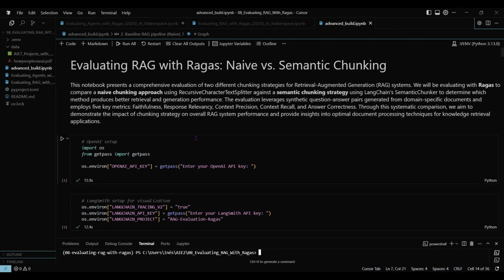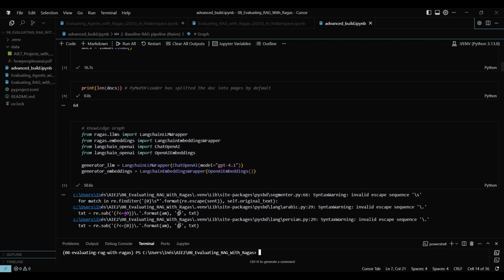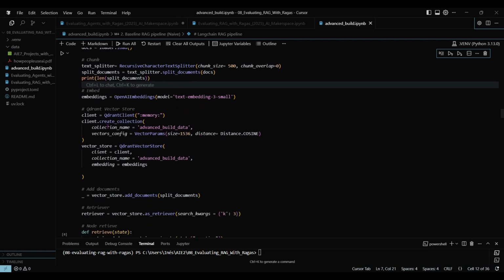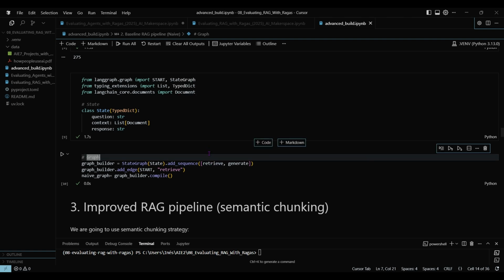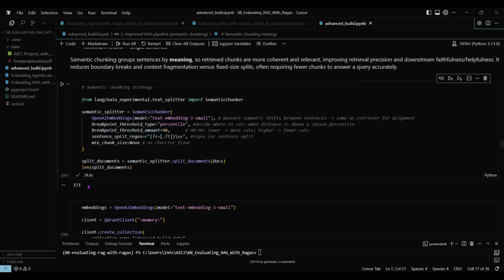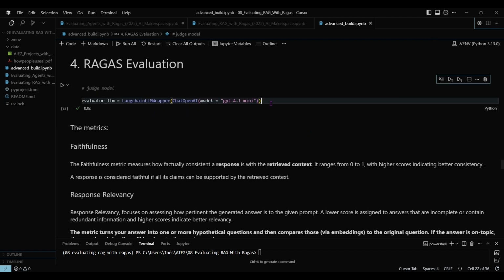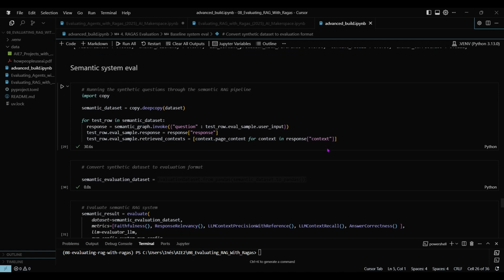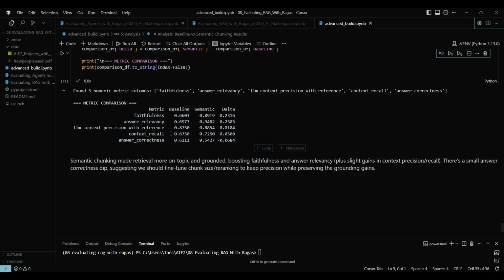Evaluating RAG with RAGAS: Naive vs. Semantic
In this deep-dive tutorial, we'll conduct a scientific comparison of two RAG chunking strategies using Ragas - the industry-standard evaluation framework. We'll build identical RAG systems with different chunking approaches and measure their performance across 5 key metrics.